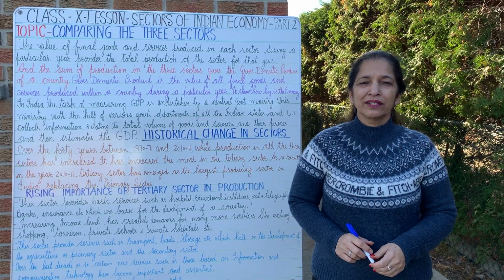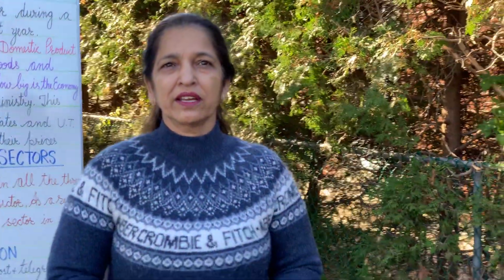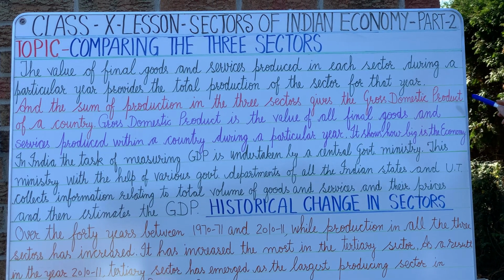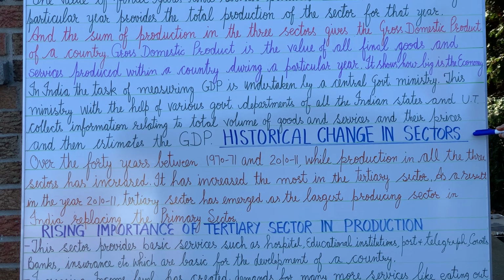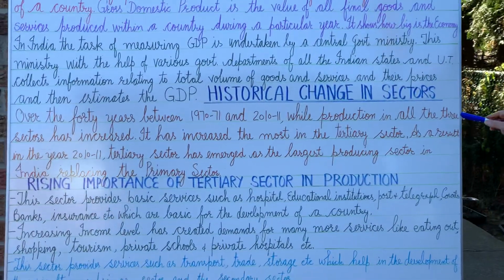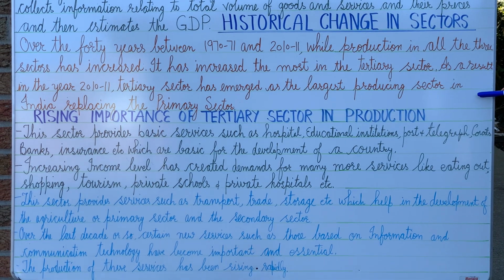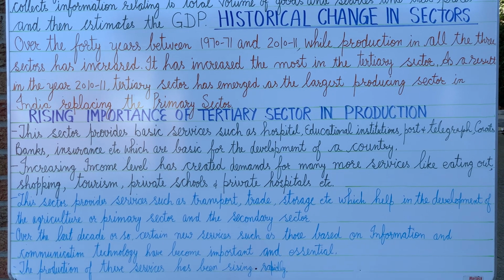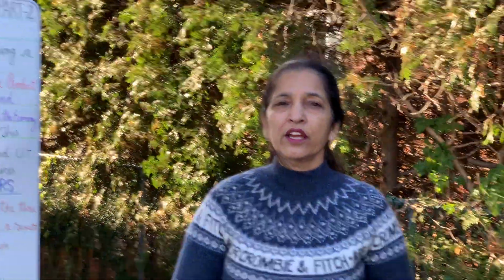SECTORS OF INDIAN ECONOMY (CHAPTER 2) I CBSE I NCERT I ECONOMICS I CLASS 10 (PART 2)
This video is Part 2 of Chapter 2 Sectors Of Indian Economy
It covers the following topics:
Comparing Primary, Secondary & Tertiary Sectors
Historical Change in Sectors
Rising importance of Tertiary Sector in production